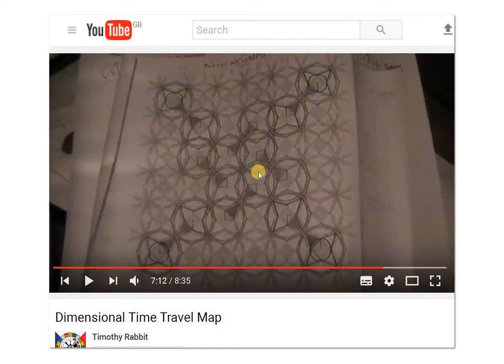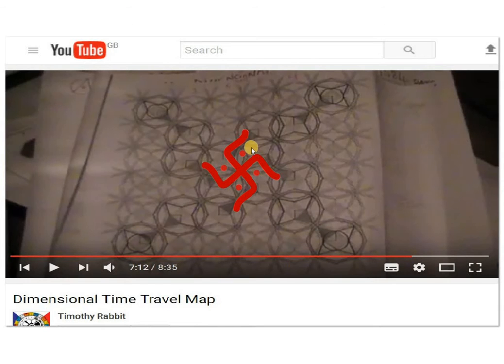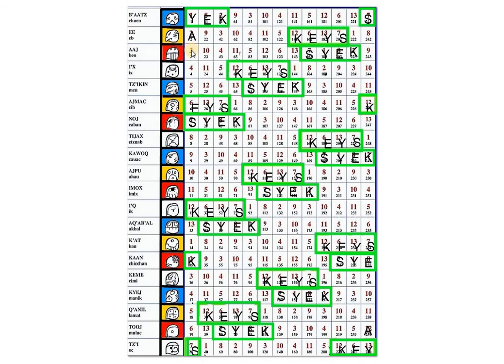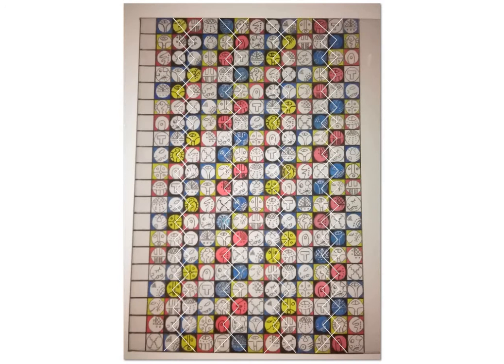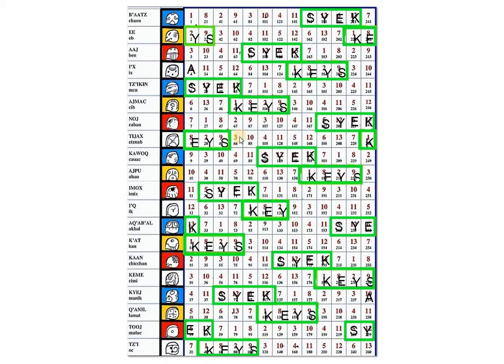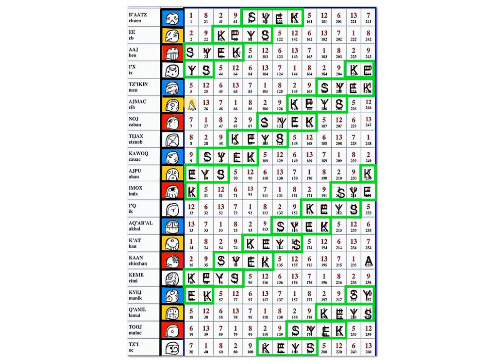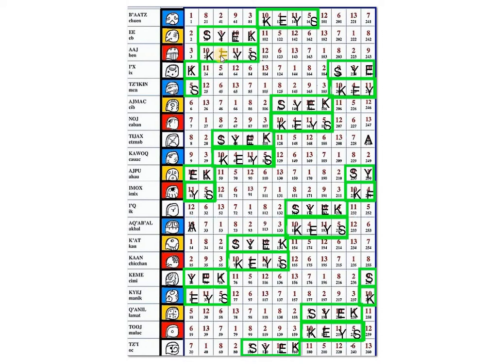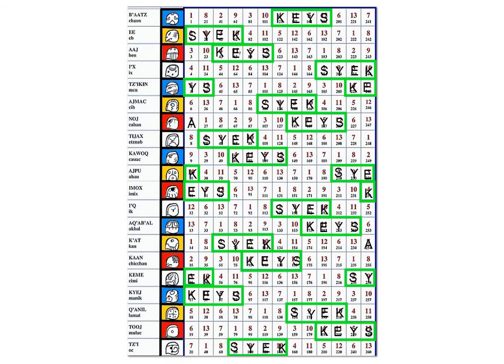The Tzolkin : Keys in motion...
More exploration in the ongoing discussion.